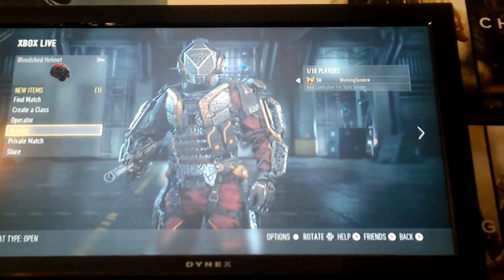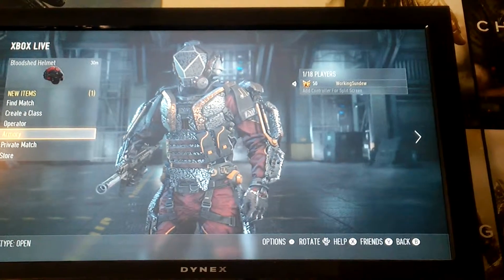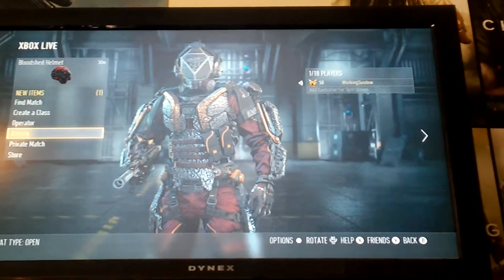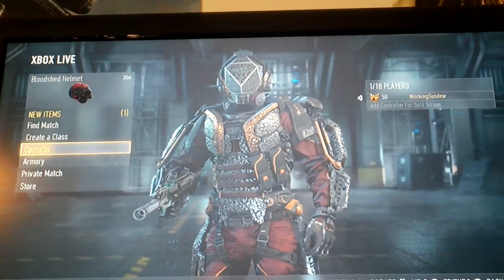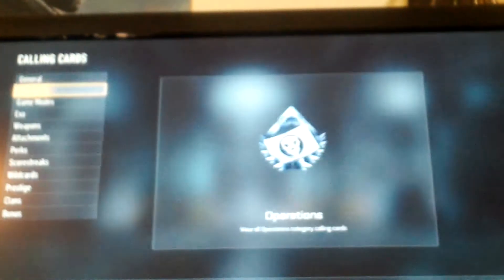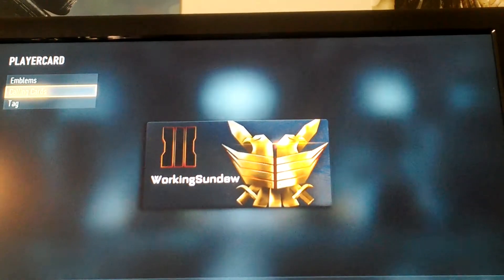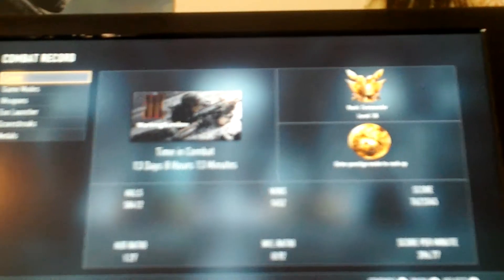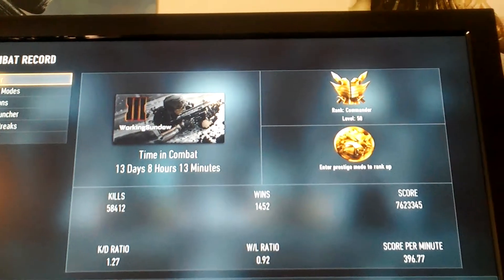Advanced Warfare: Master Prestige 12 Items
Next is Master Prestige 13